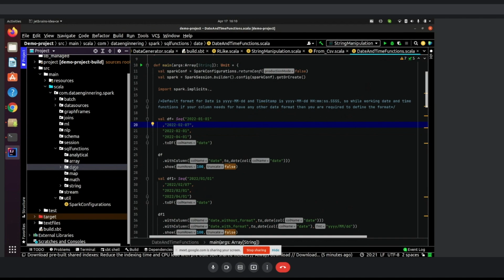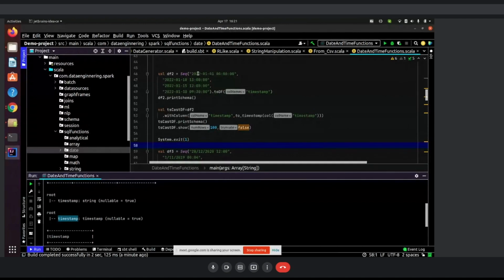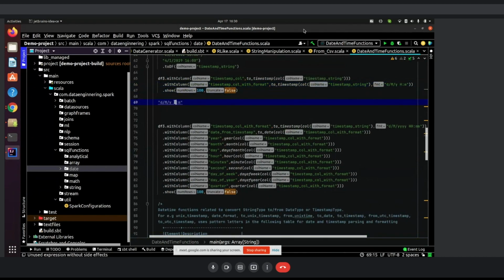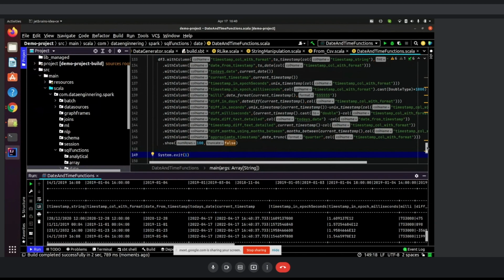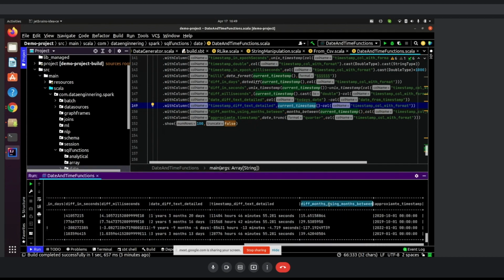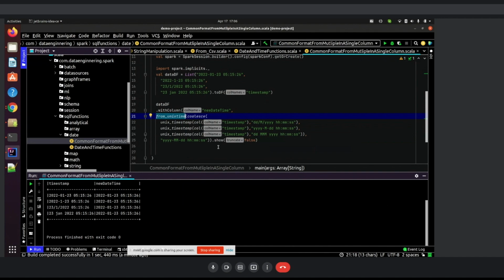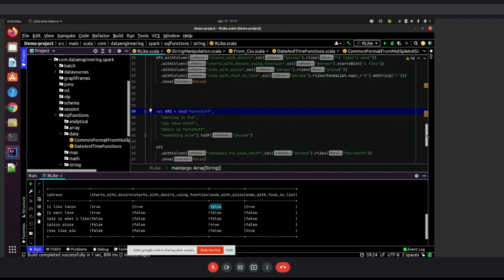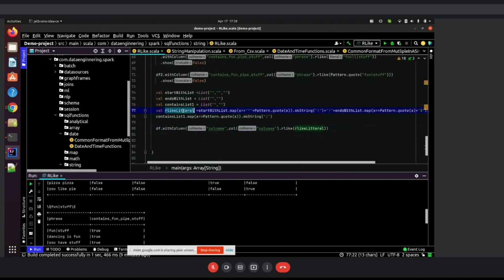Apache Spark SQL & String Manipulation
Apache Spark SQL Live Programming

 Date Time Formatting and Manipulation
- Extract granular details from timestamp and date
- Breaking down date time
- How to deal with multiple date tome format in the data
- Clever usage of coalesce

 String manipulation
- Matching string with like and contains
- How to find a list of strings in a long string
- Going deeper into the regex and pattern matching